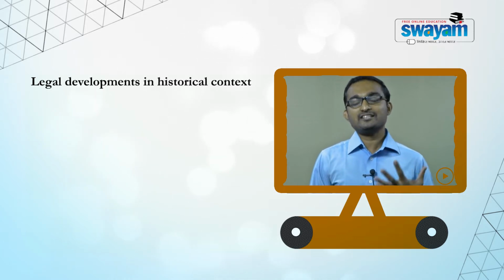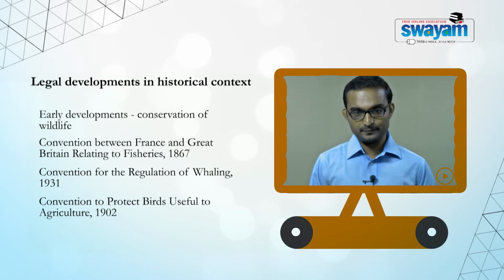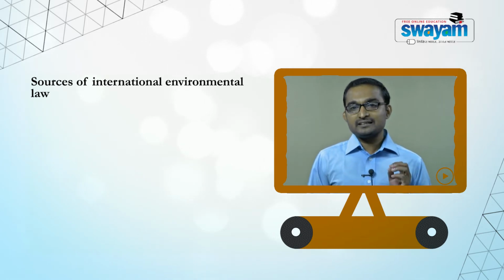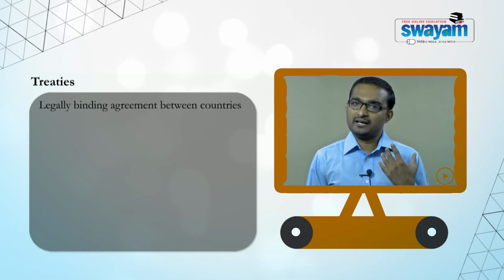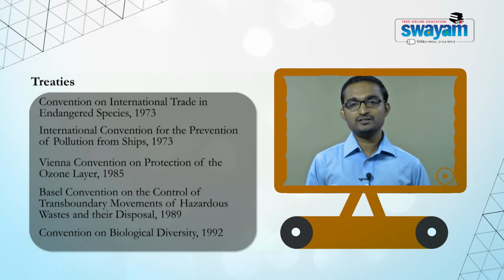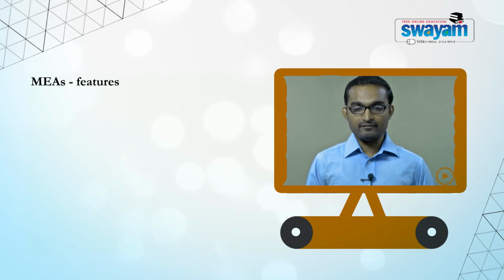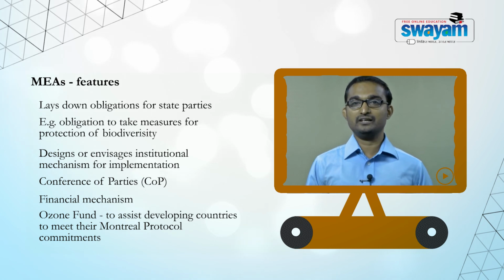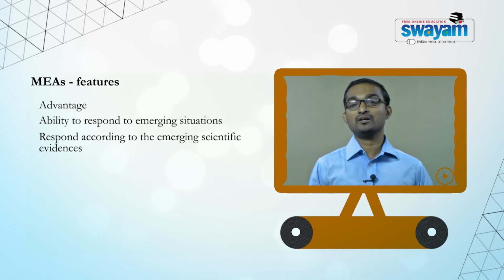Int to environmental law Part 2